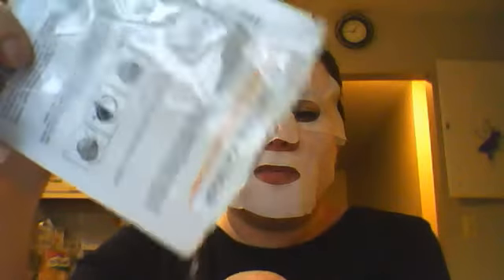Facial Essence Sheet Mask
Hi everyone!  In this video, I demonstrate and give you my review of "sheet masks" - This one in particular is one of my faves - it's the Facial Essence Mask by Epielle - firming and lifting with vitamin C.

Enjoy!  xoxo ~ Chris